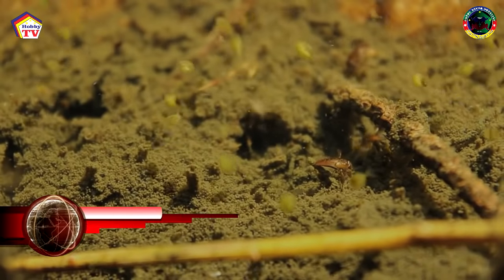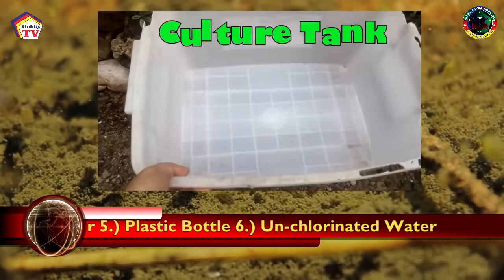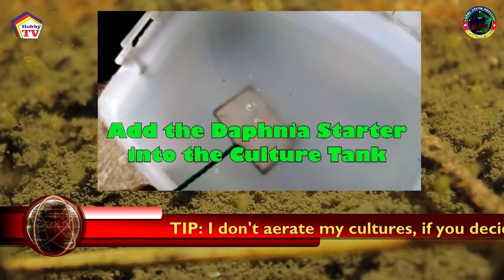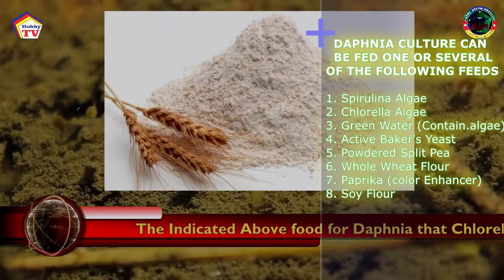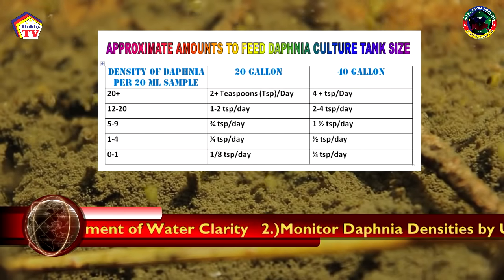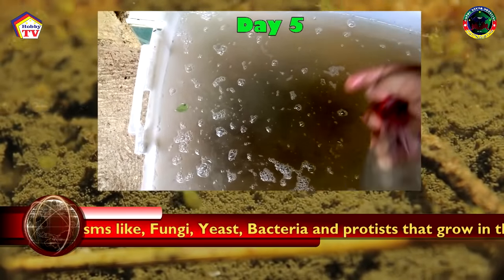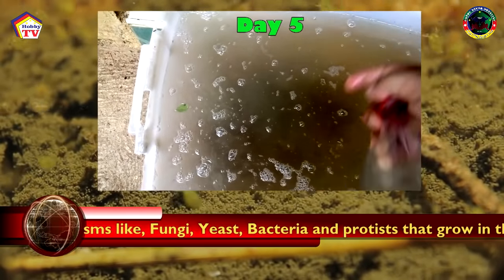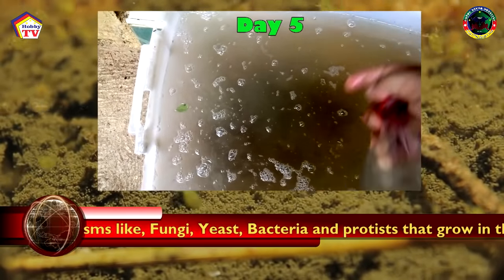HOW TO CULTURE DAPHNIA: In Easy Way!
On this Video Im going to Show you How to Culture Daphnia Succesfully in Easy way with complete kinds of foods and Informations that will make them thrive as complete tutorial!

Lets Talk on Niki App! See you there!!! (My Niki ID 68058210 )

►Check the Tagalog Version of This Video in our Newly Created 2nd Channel! Thanks Kabayan!

All your Support Will Go To:

- Use for Gadgets & other tech. for Video development like Camera, Laptop & other Gadgets!

- HOW TO QUARANTINE YOUR TROPICAL FISH PETS : To Prevent Them From Dying After a Purchased or Harvest or Delivery!

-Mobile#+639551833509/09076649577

Please Visit our Facebook Page @ hobbytv.ph